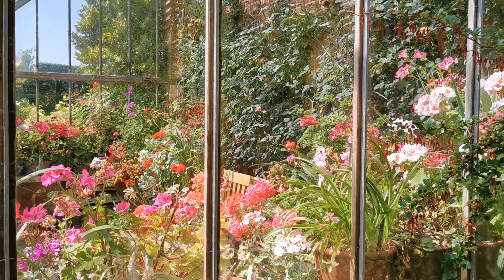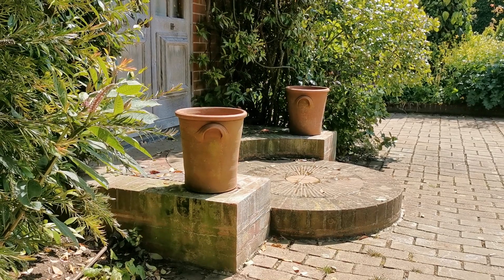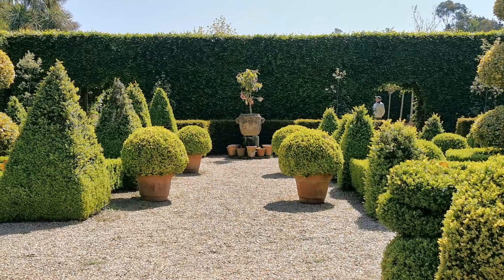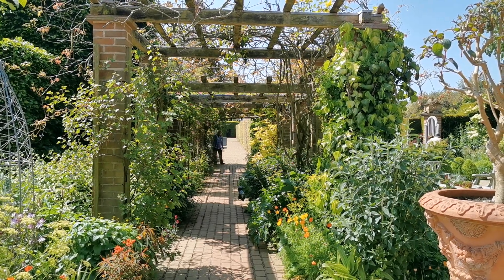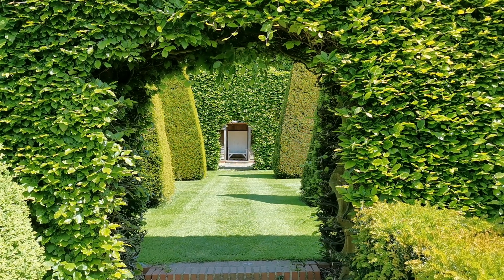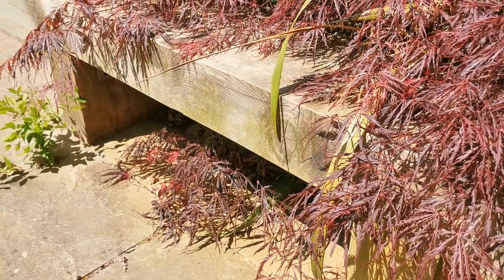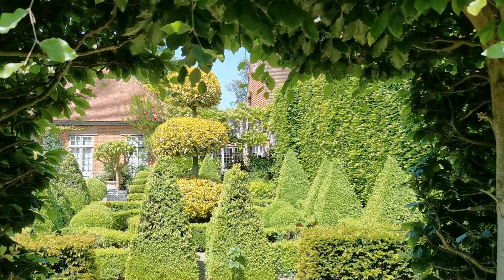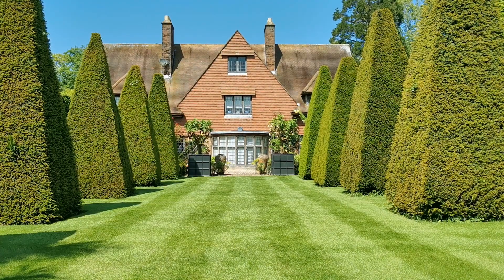Garden Design at East Ruston Old Vicarage Norfolk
The garden at East Ruston Old Vicarage has grown to now total 32 acres. Like any large garden development continues and with maturity comes the opportunity to ‘finely tuned’ rooms within the extensive garden design. Each winter sees the creation of new or improved planting schemes or the re-development of existing areas.

East Ruston Old Vicarage remains one of the most ambitious and beautiful private gardens in England. I thoroughly recommend you visit to experience this inspiring place for yourselves.